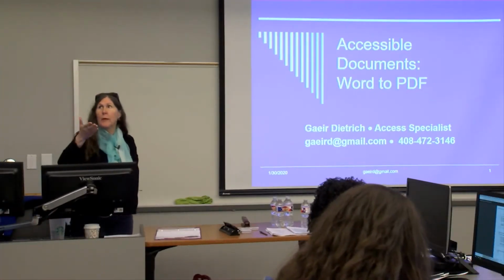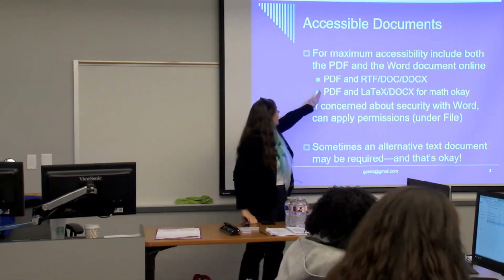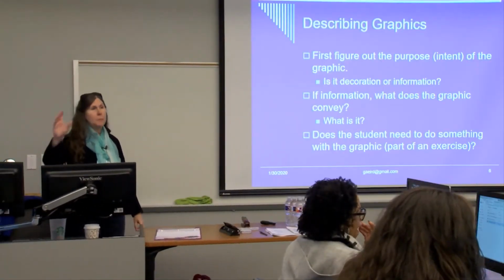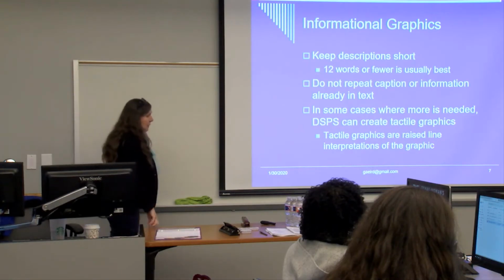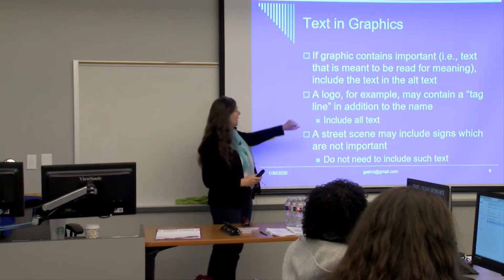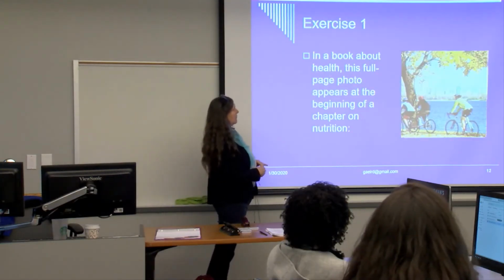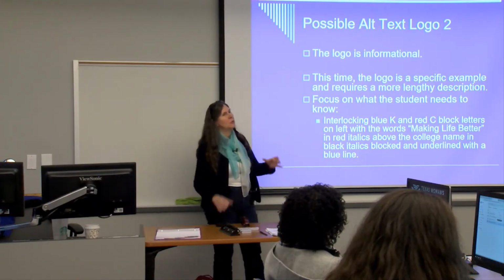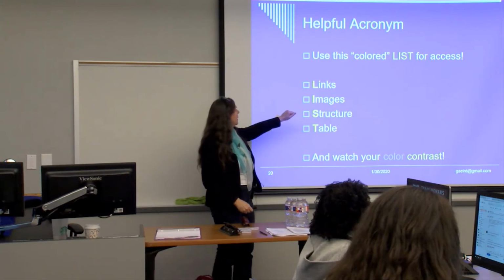Universal Design: Accessible Documents Word to PDF Part1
In Part 1 of Universal Design: Accessible Documents, Gaeir Dietrich, Access Specialist, explains the basics of creating accessible documents focusing on graphics, alt text and color contrast.